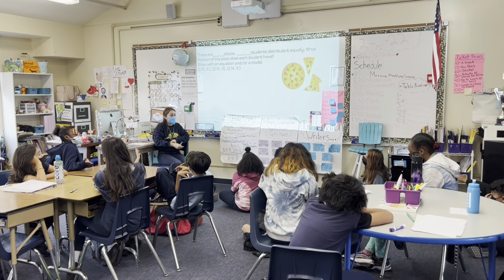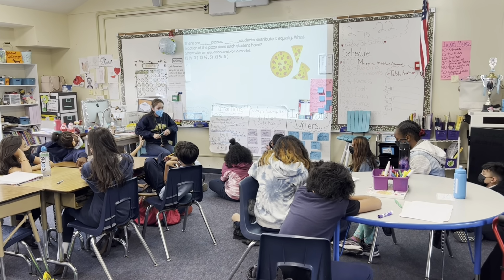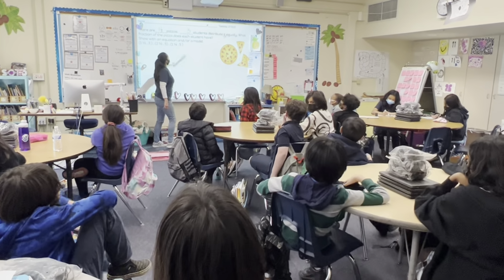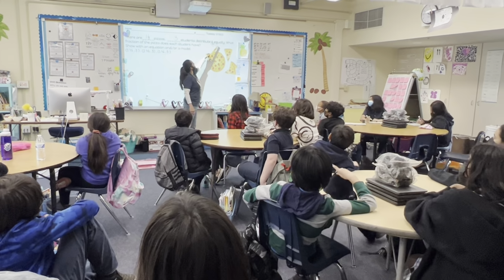CGI: Unpacking the Problem